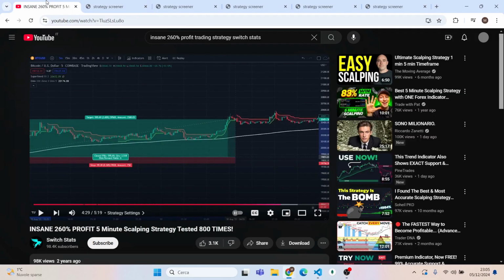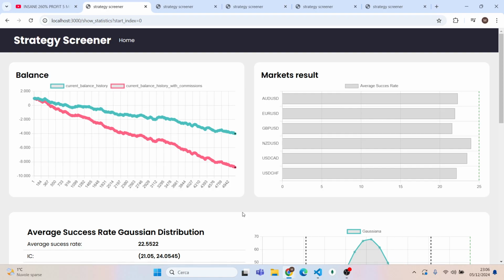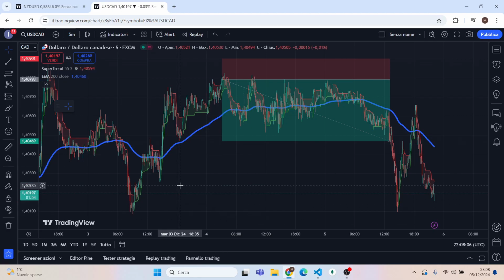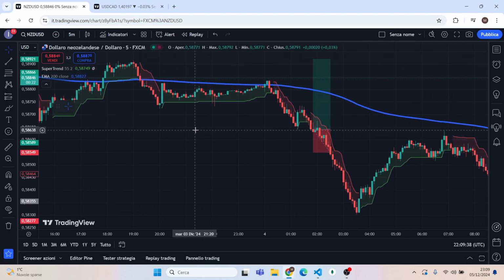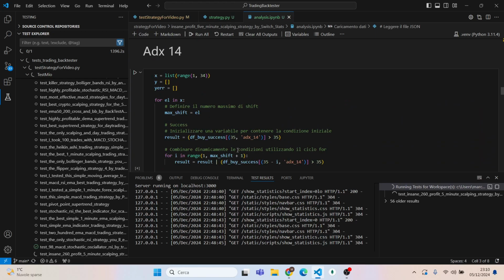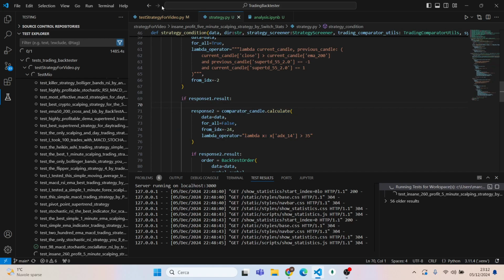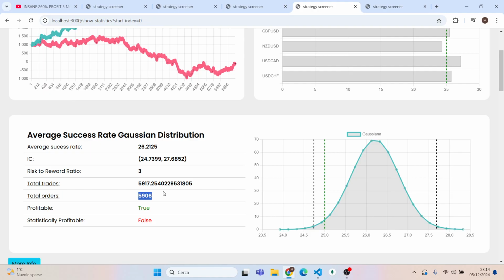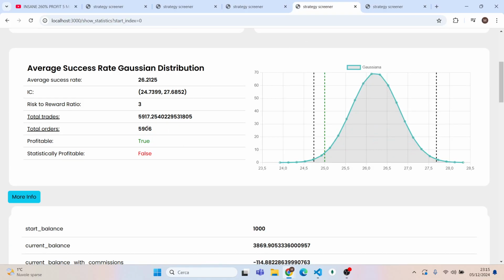INSANE 260% PROFIT 5 Minute Scalping Strategy By Switch Stats BACKTESTED